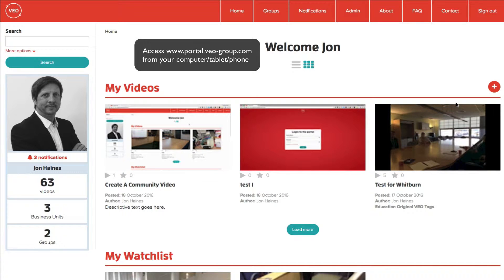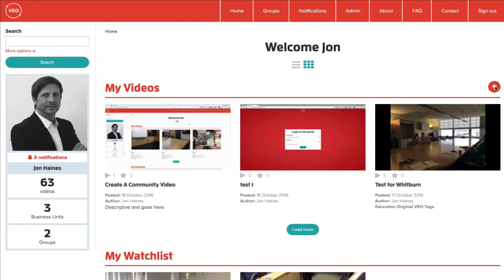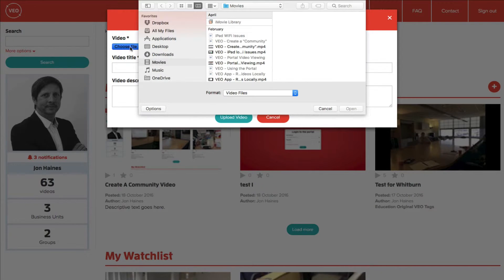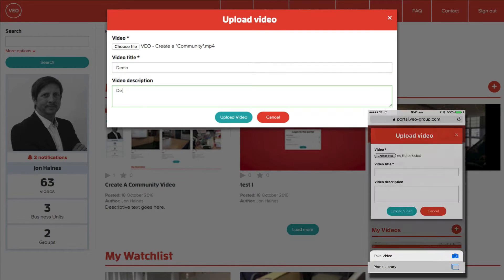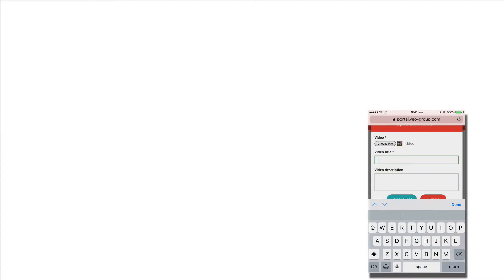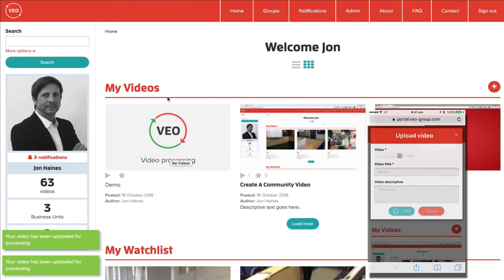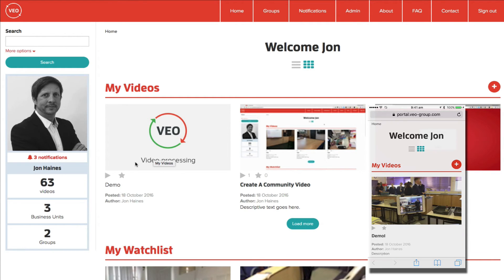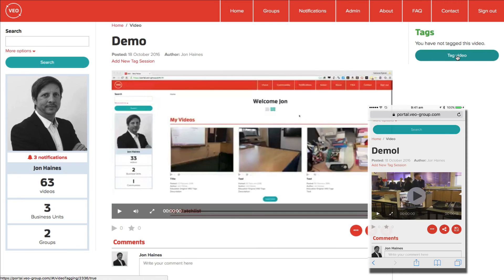VEO - Uploading video from any device to your VEO Portal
A brief tutorial describing how to upload video files from any we connected device to your VEO profile.